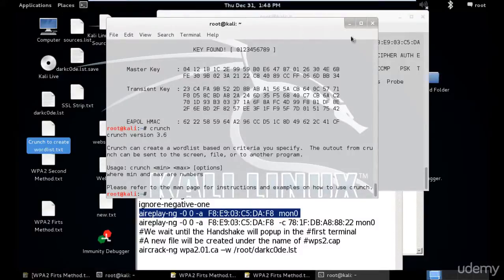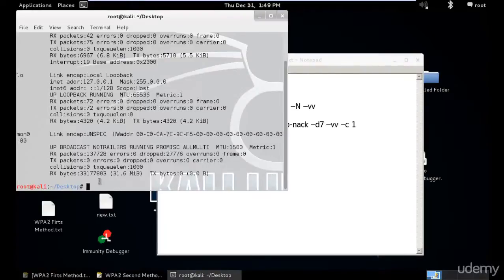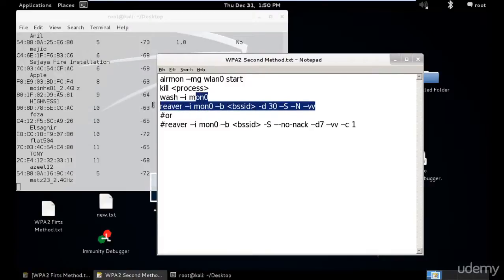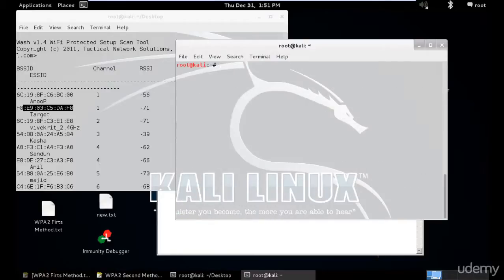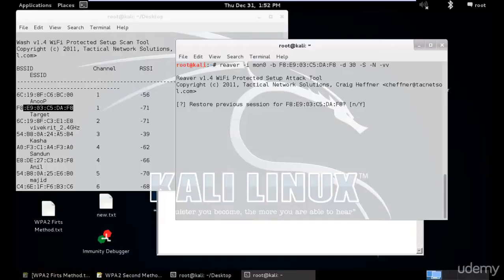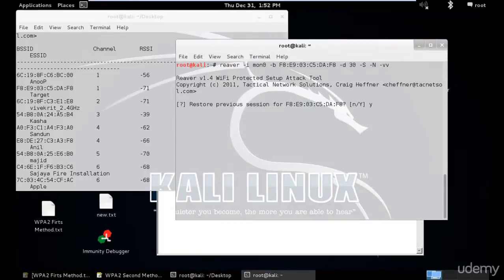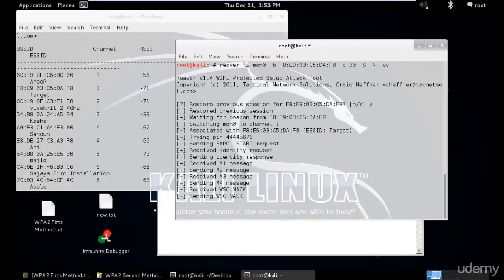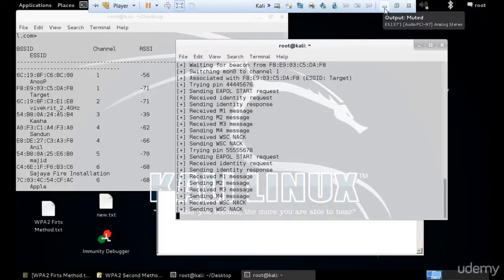Ethical Hacking Beginners Tutorial 40 How To Crack WPA WPA2 WPS Using Reaver wifi Hacking 720p